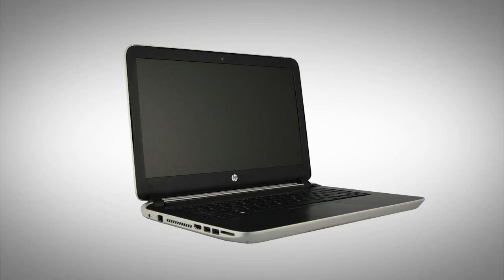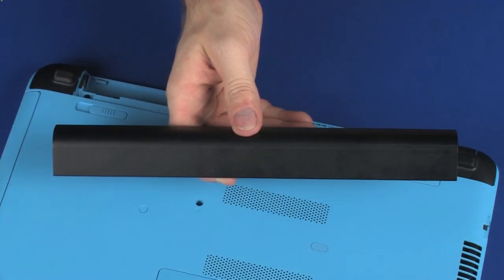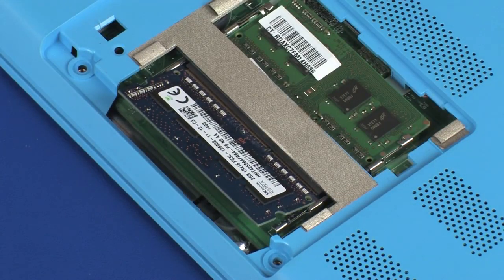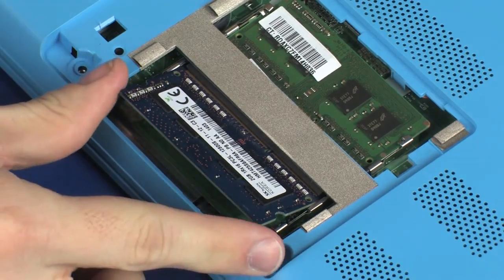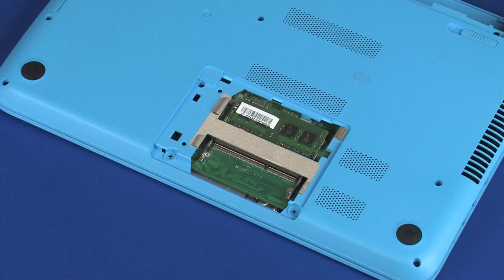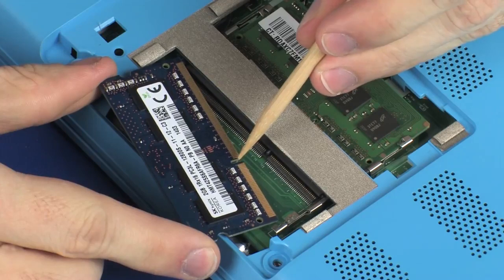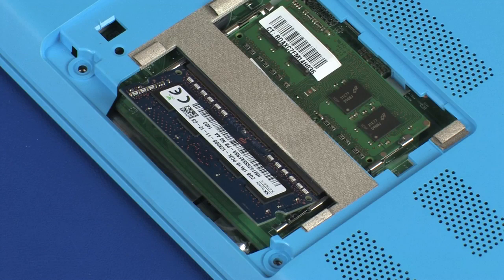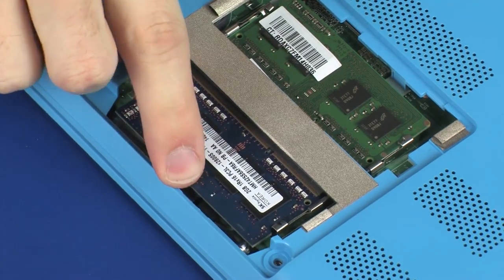Replace the Memory Module | HP Pavilion 14-v000 Notebook PC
Learn how to remove and replace the memory module on the HP Pavilion 14-v000 Notebook PC.
Follow these steps to remove and replace the memory module on the HP Pavilion 14-v000 Notebook PC:
- Note the following video depicts a specific configuration of the Notebook.
- The same removal
- and replacement procedures apply to all configurations of the Notebook.
- remove the battery and service cover.
- Removal.
- Push both arms outwards simultaneously to release the memory module
- to the spring tension position.
- Caution, when handling the memory module,
- use care to prevent touching the memory chips on the board.
- Touching the memory chips could damage or destroy the memory.
- Grasp the memory module by the edges,
- and pull gently to remove it.
- Place the memory module in a static dissipative bag.
- [CHIMES]
- Replacement.
- and remove it from the static dissipative bag.
- Align the notch in the memory module with the key in the memory module slot
- on the system board.
- At an angle, gently insert the memory module into its slot
- Press the memory module down to latch the arms.